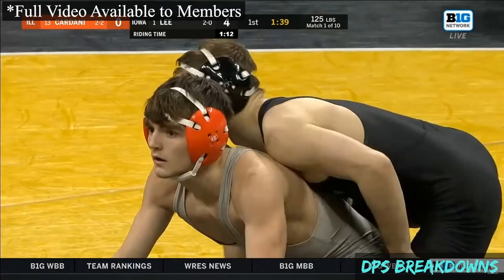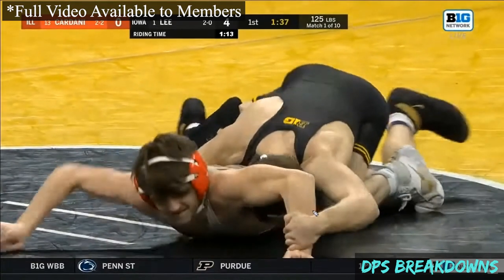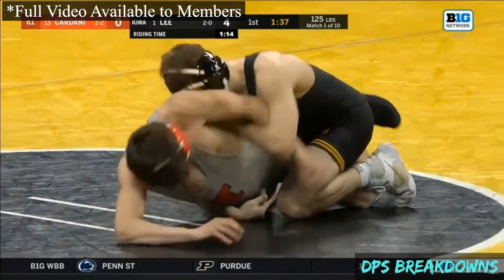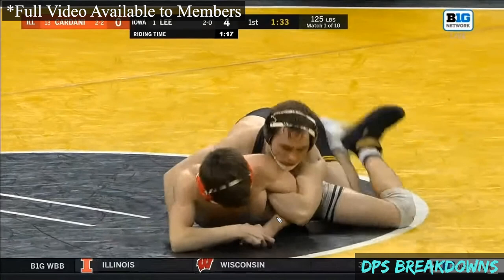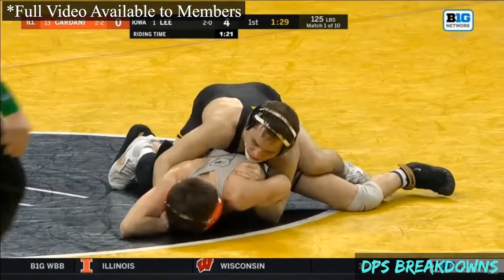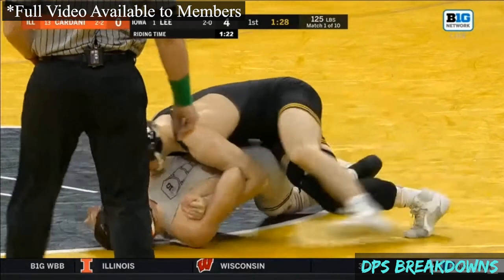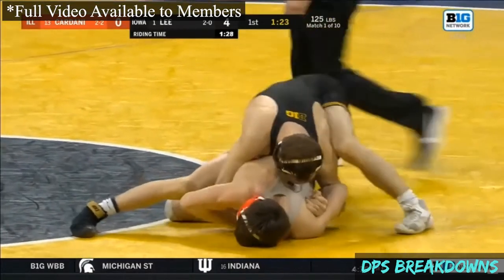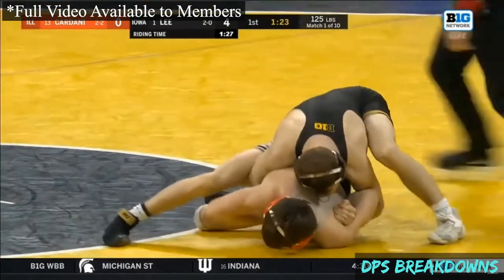Spencer Lee Match Study Series | Match 3 [Preview]